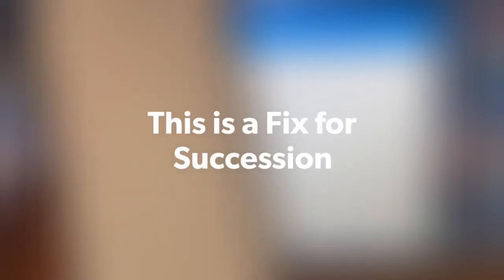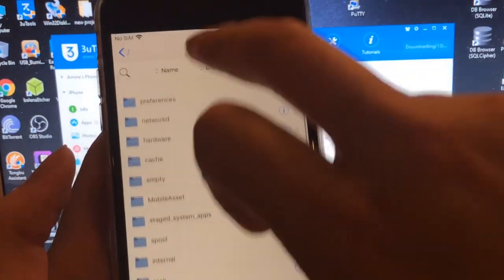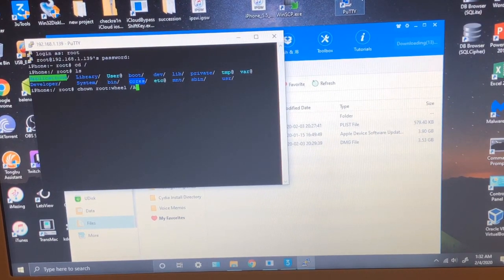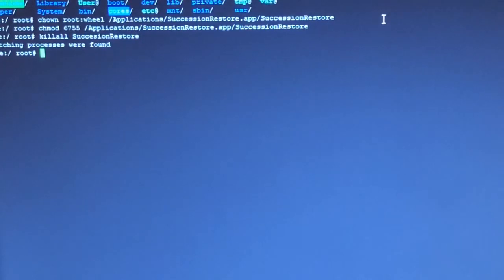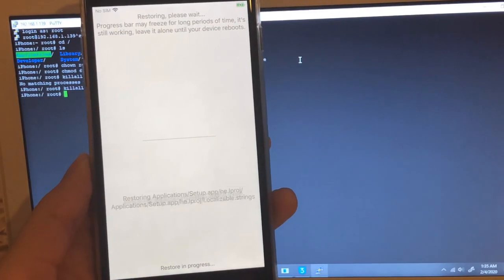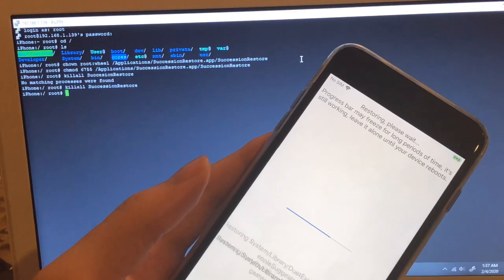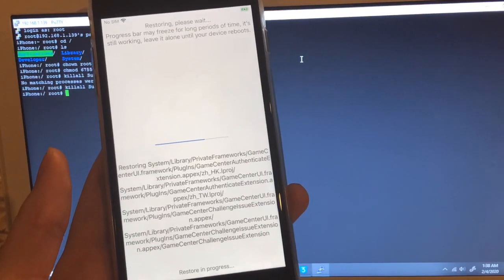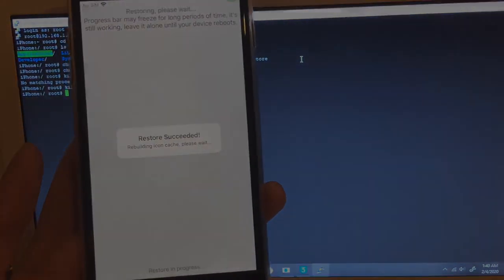“STUCK” at Attaching.. This Should Take Less Than 10 Seconds - Succession Fix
This tutorial is a fix for Succession Stuck at “Attaching.. This Should take less than 10 seconds”.

PuTTY Username: root
PuTTY Passwd: alpine

The reason why Succession won’t go through with downgrade, because after extracting the IPSW file, Succession Demands to be ran by root. This tutorial will show you how to fix the ownership!

Credit to @samgisaninja Succession Creator.